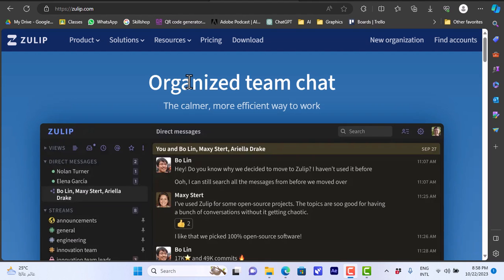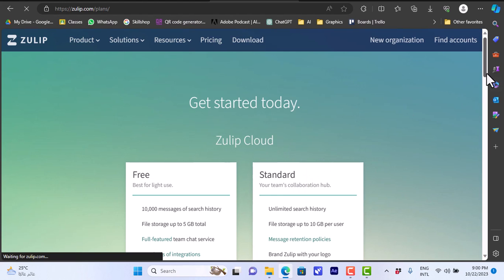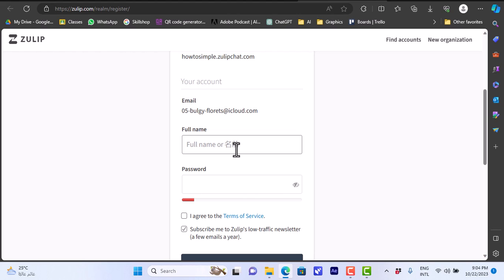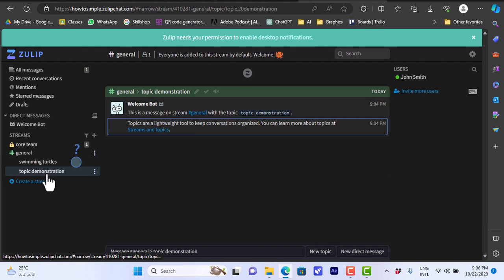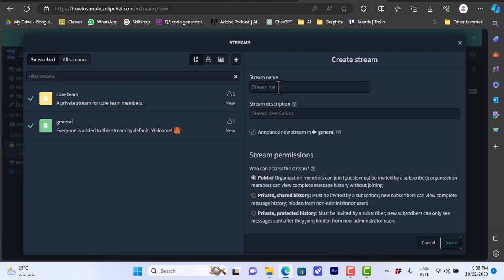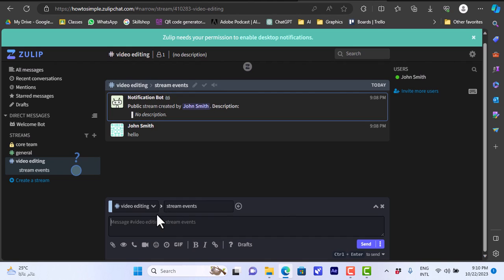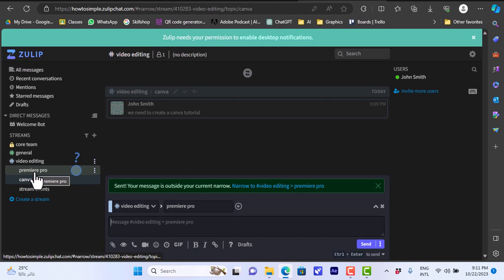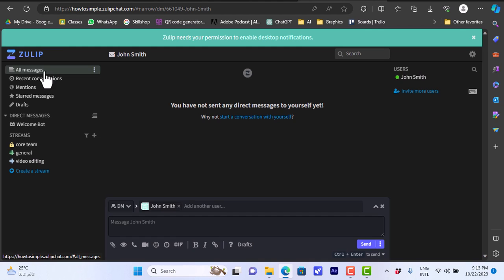Zulip Tutorial for Beginners | Best Slack Alternative